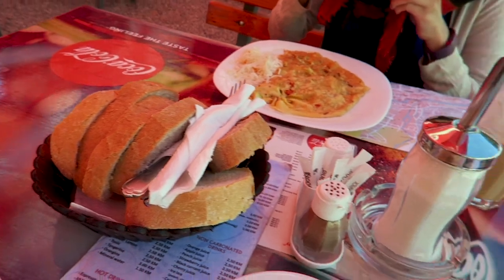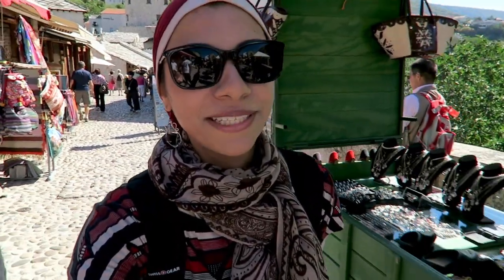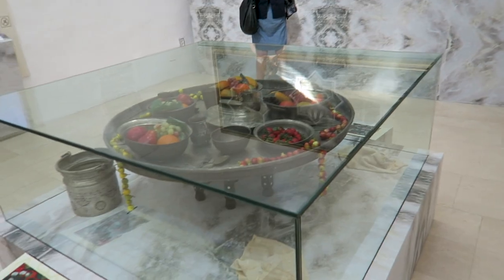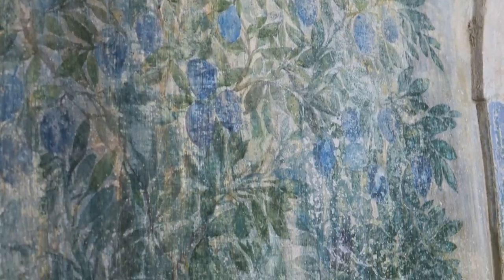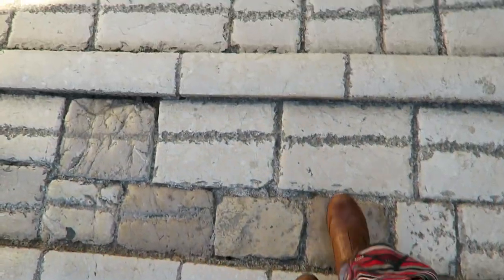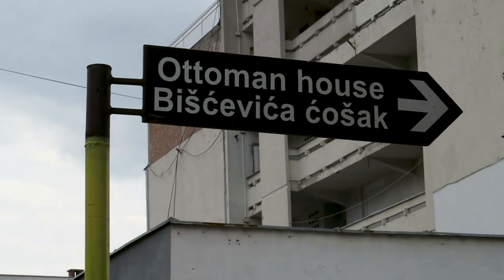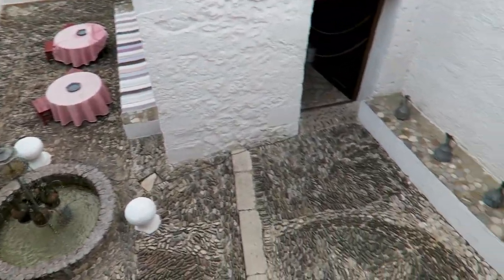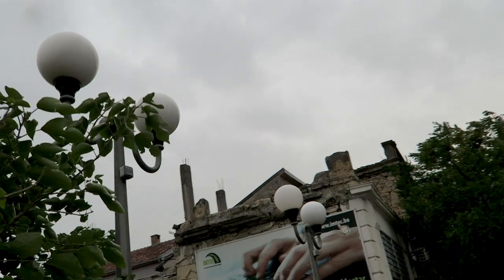Weekend break to Mostar, Bosnia & Herzegovina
In this video/محتوى الفيديو:
I am finally sharing one of my favourite places in Europe! My video of my trip to Mostar, a city in Bosnia and Herzegovina. هذا فيديو عن اليومين اللي قضيتهم في مدينة موستر في البوسنة والهرسك في قسم الهرسك تحديداً،، بعد الحرب أعادوا بناء الأشياء الرئيسية والآن عادت مدينة موستر بكل جمالها

📩 hello (at) designeresra (dot) com

🎥 MY CAMERA GEAR 🎥 الكاميرا المستخدمة 🎥
Canon G7x
Editing/ المونتاج:

AirBnB: Get £25 off your first stay with Airbnb